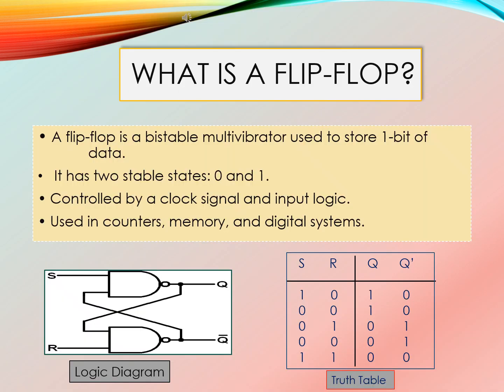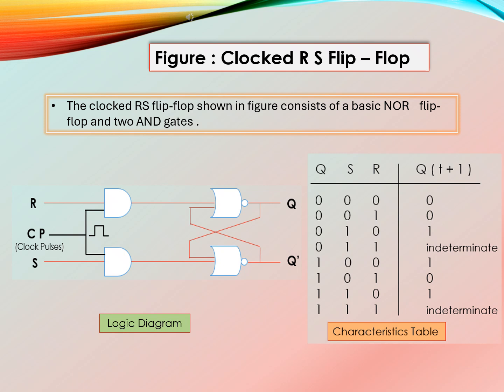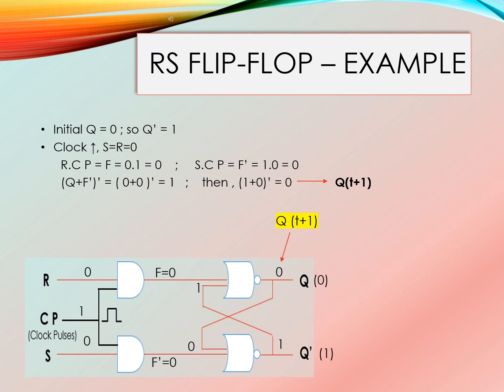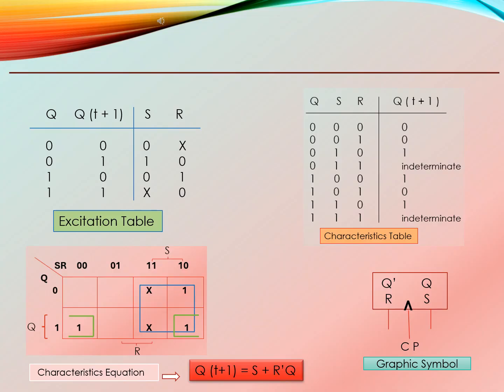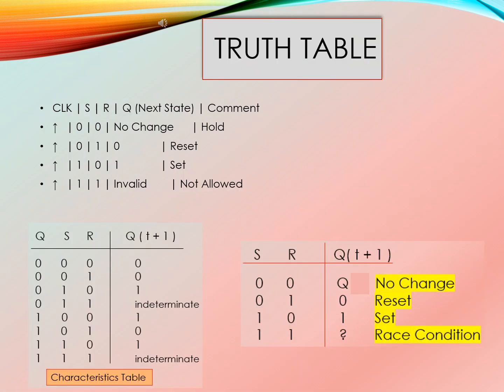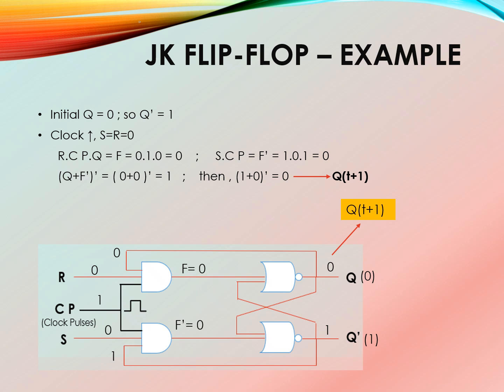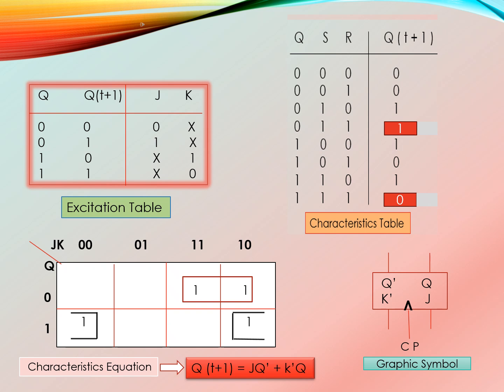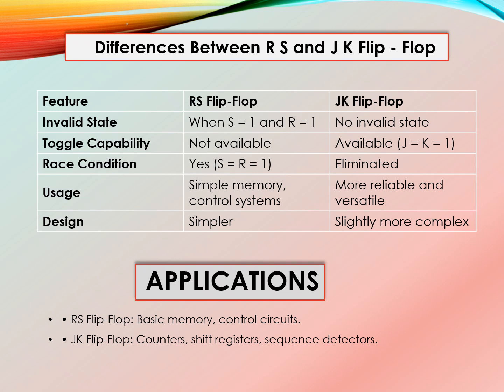Clocked RS Flip - Flop & JK Flip - Flop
( Course - Digital Logic and Computer Design)